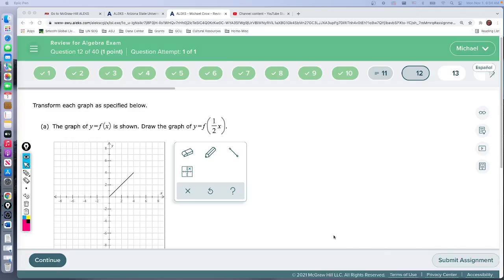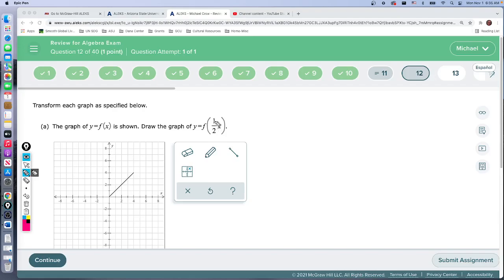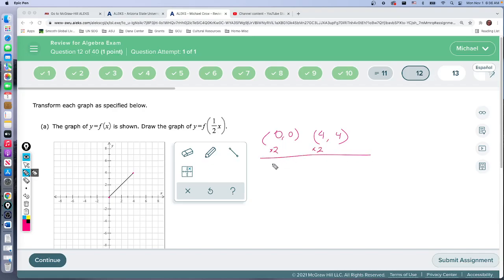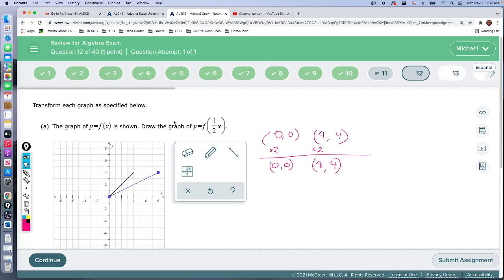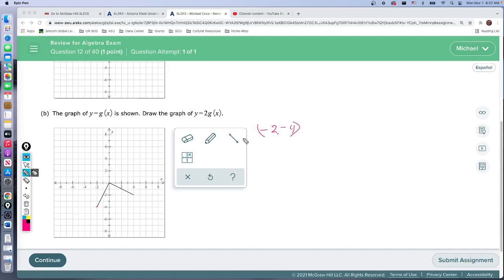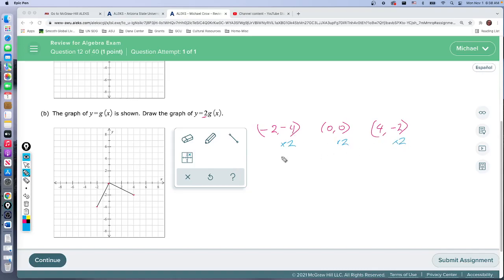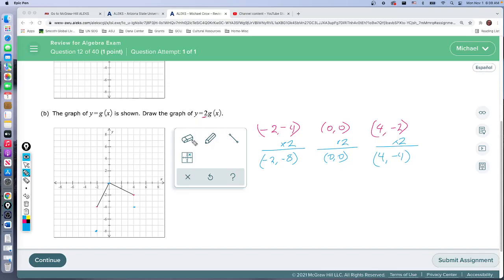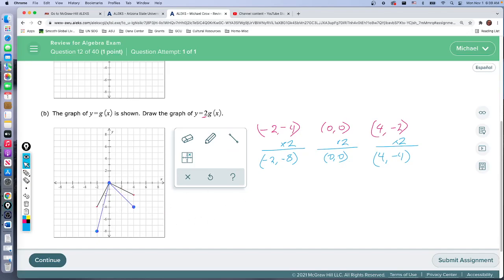AlgReview Q12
MAT 170 Precalculus Algebra Review Exam
Transforming the graph of a function using more than one transformation